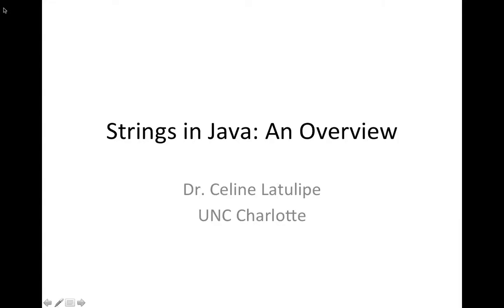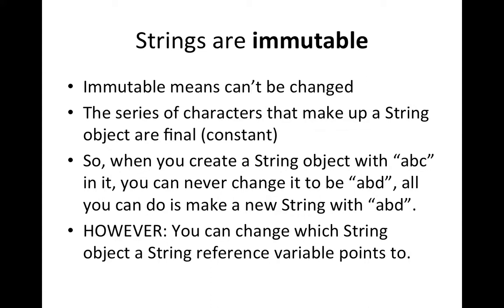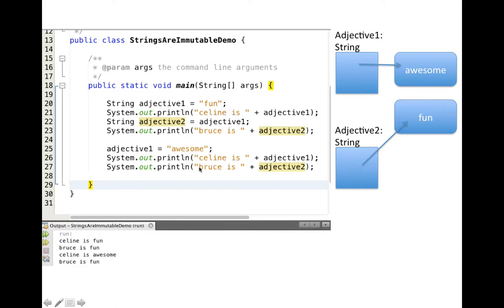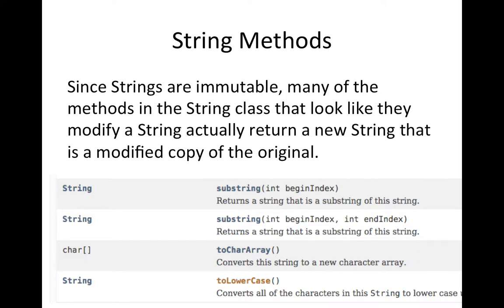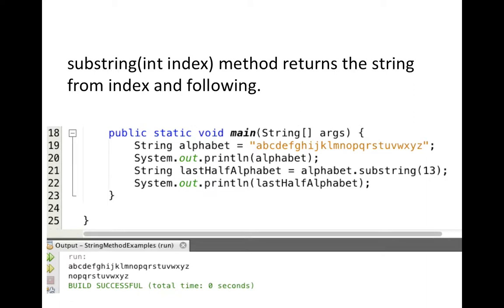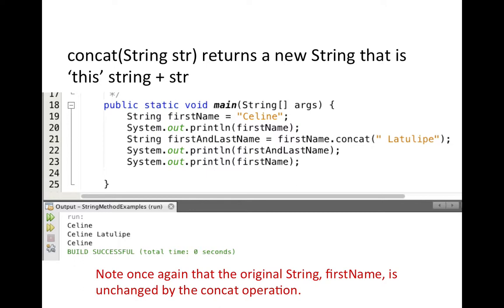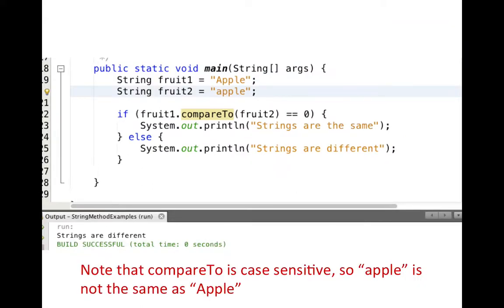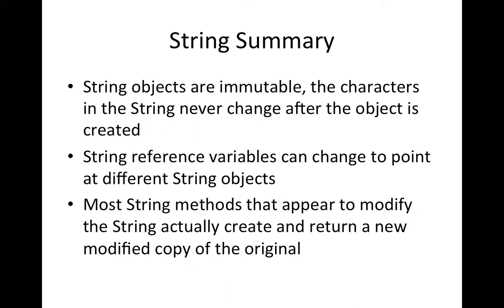Overview of Strings in Java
Describes how Strings are created, demonstrates what it means for Strings to be immutable and gives examples of using some common String methods